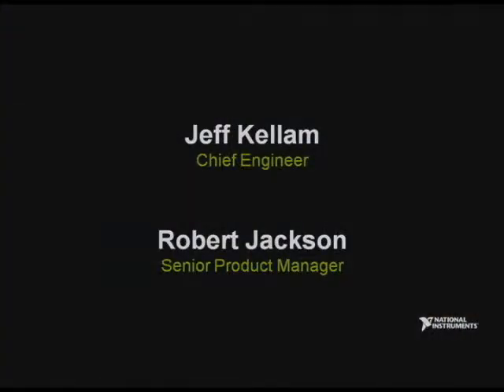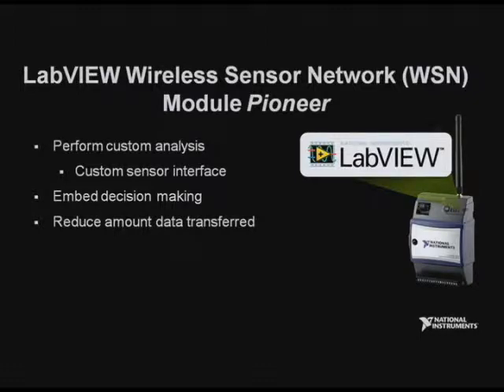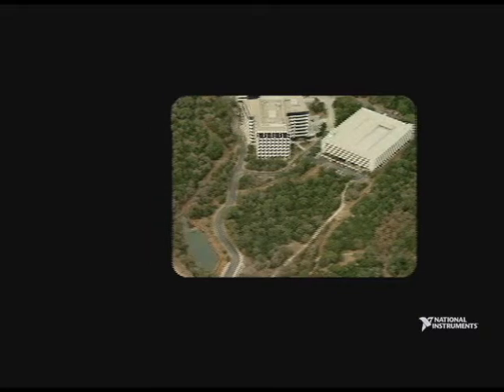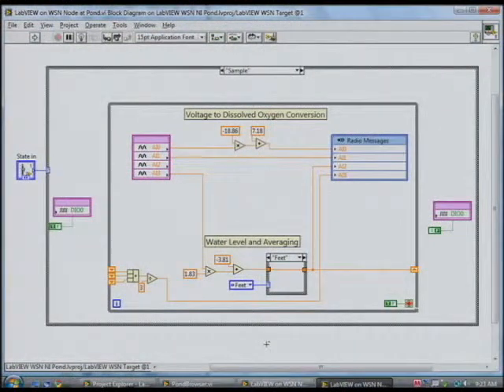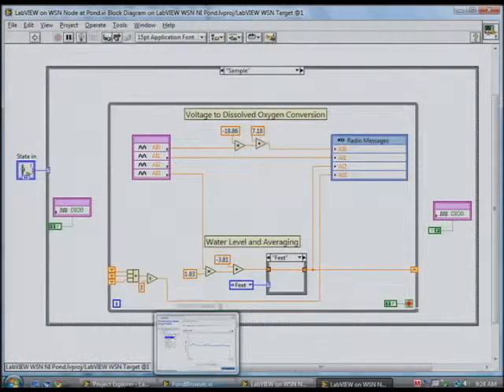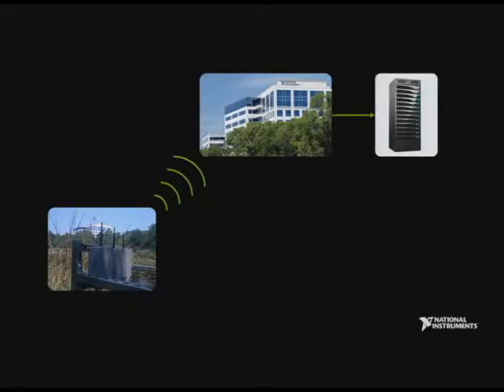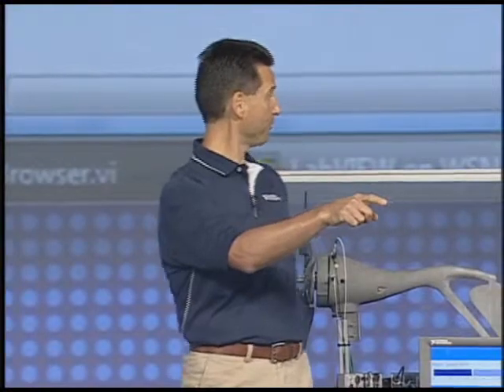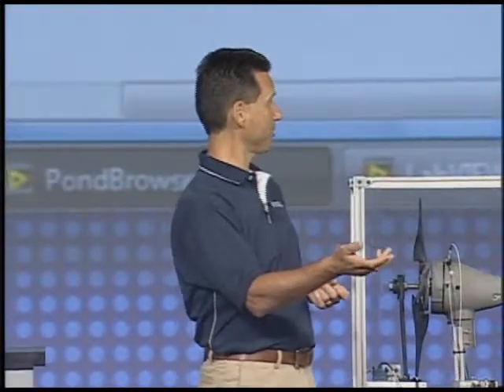Programming NI WSN Nodes: NIWeek 2009 Keynote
See how NI uses their wireless sensor nodes to monitor a retention pond on their campus, and access the data through any web service.